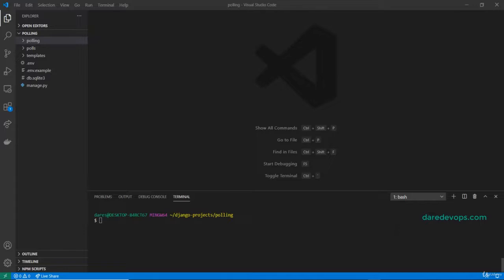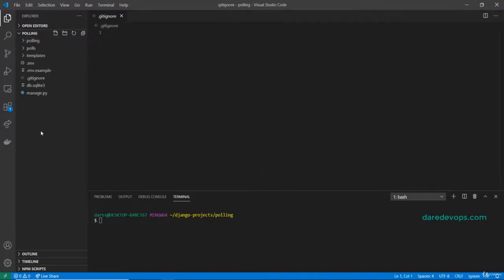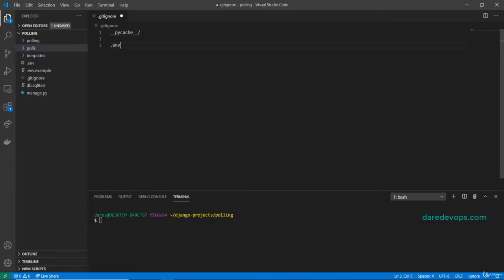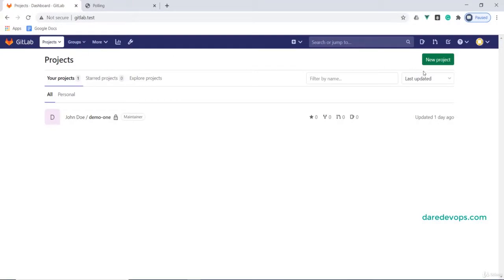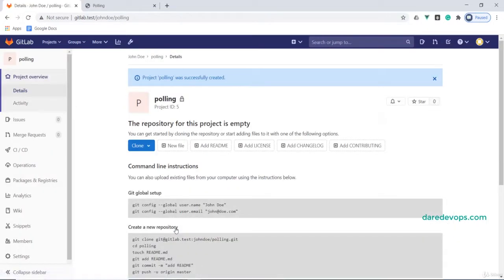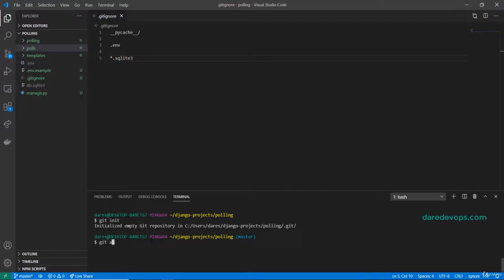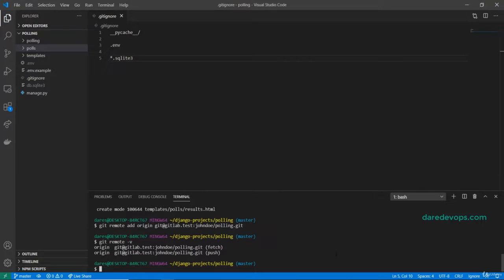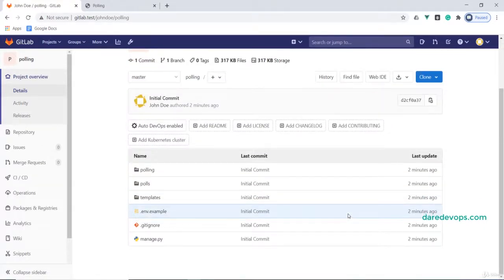Devops Cultivation Developer | Devops Project | 6 Pushing The App Code To Remote Code Repository